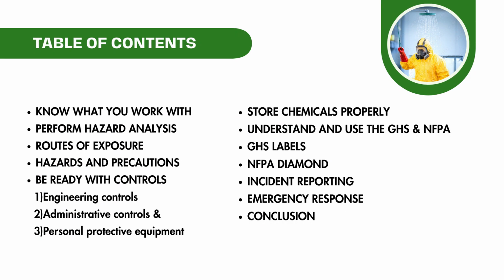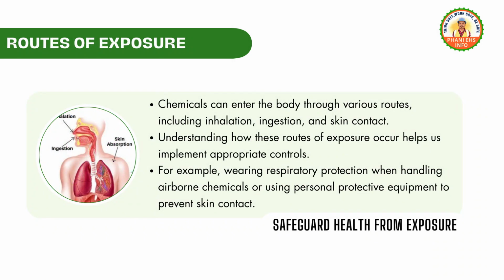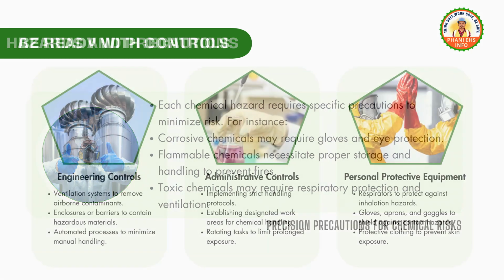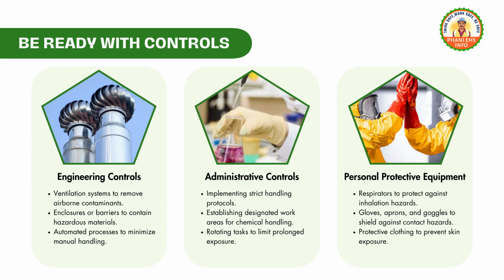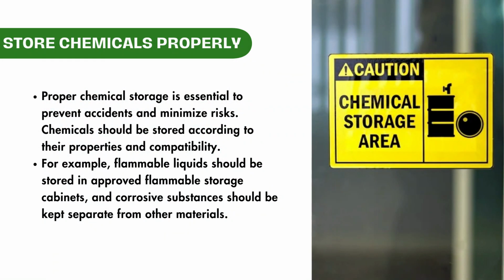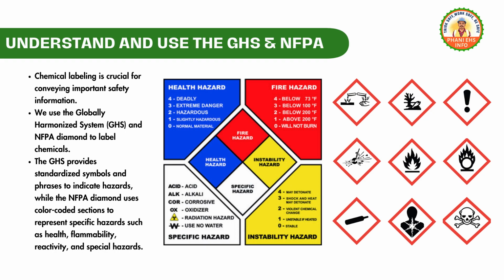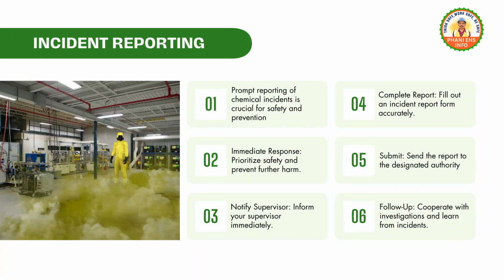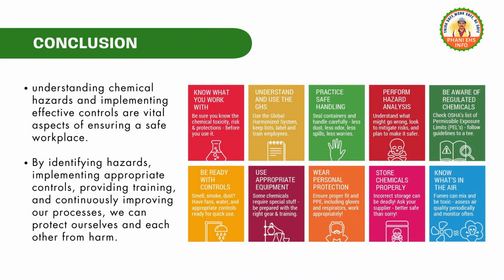Chemical safety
Chemical Safety Presentation: Educating for Prevention. Learn to Identify, Handle, and Store Chemicals Safely for a Secure Workplace and Environment.